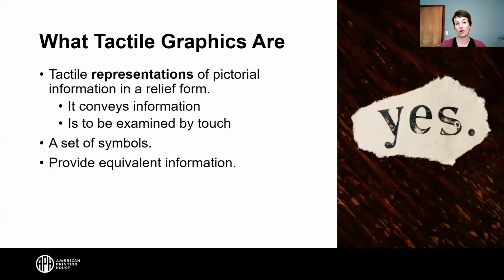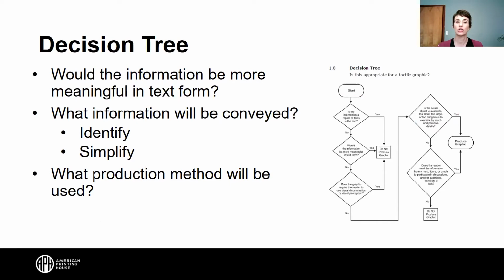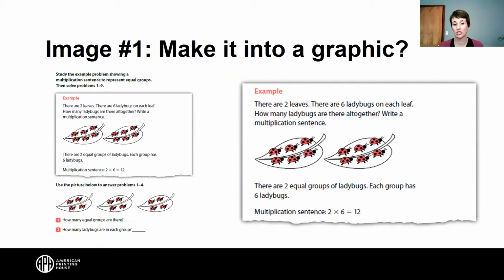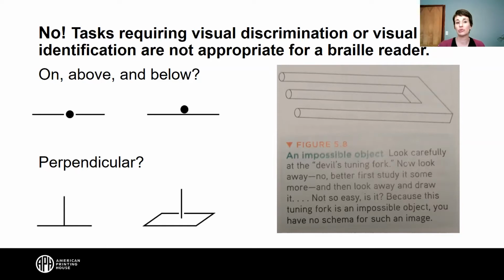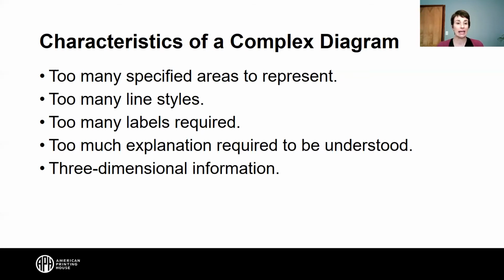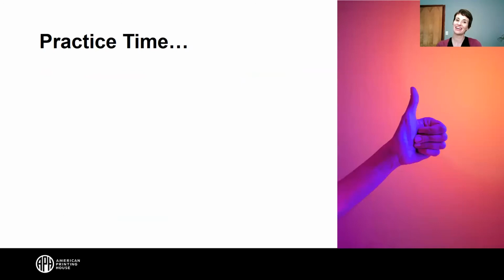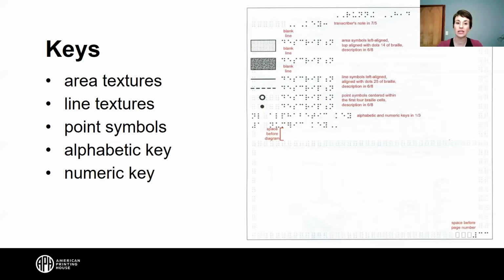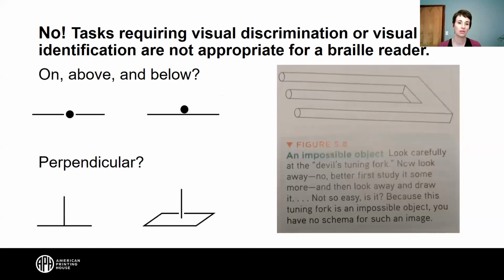Planning and Designing Quality Tactile Graphics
This presentation will take you through the basics of planning and designing quality graphics. Learn tips and techniques on how to choose the best design, layout, adjustments, and avoid pitfalls to provide the most meaningful and readable tactile graphics.

Instructor: Sally Hart

Instructor’s Title: Tactile Graphic Designer

Primary Core or ECC Area:  Tactile Graphics

Target Audience: transcribers, teachers of students with visual impairments, paraprofessionals, and prison braille programs

Pre-requisite knowledge: braille

Learning Objectives:

Participants will explain what a tactile graphic is and what it is not.

Participants will state the most important part of making a tactile graphic.

Participants will identify resources available to them to aide in the decision-making process.